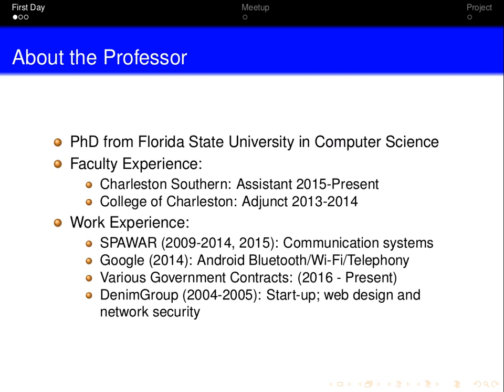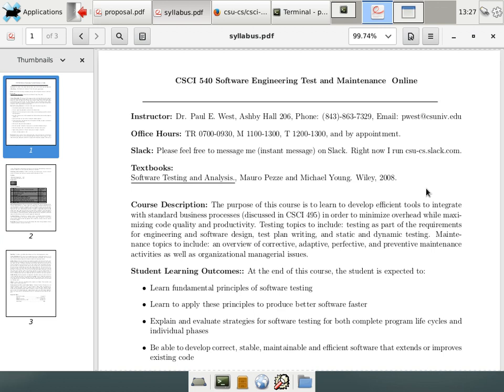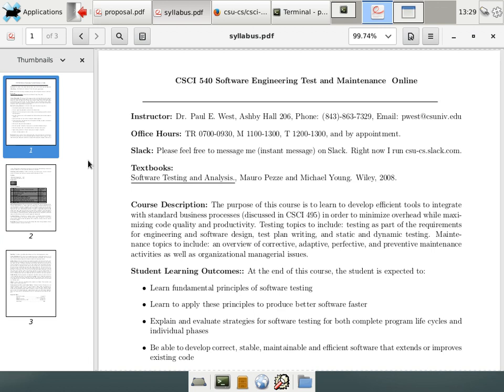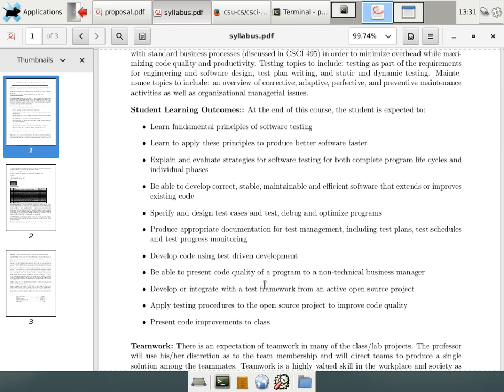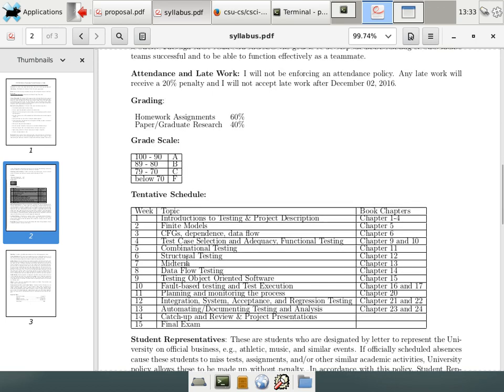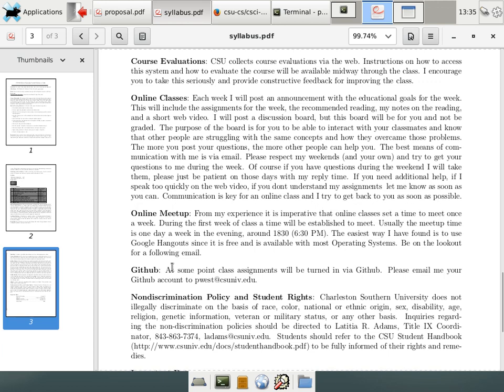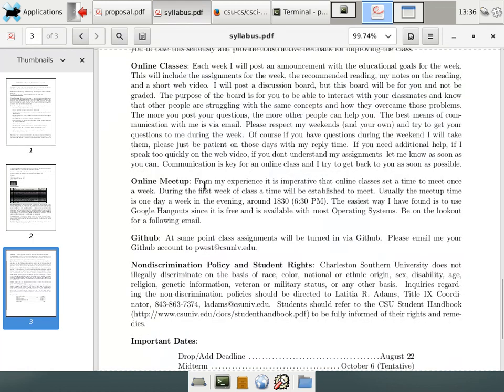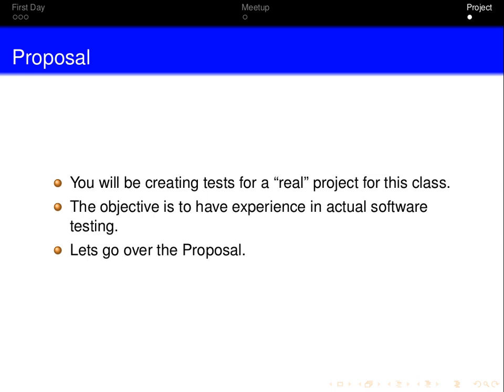csci 540 week1 01